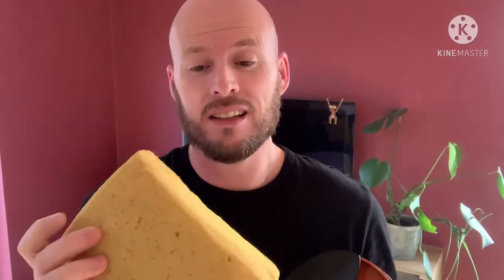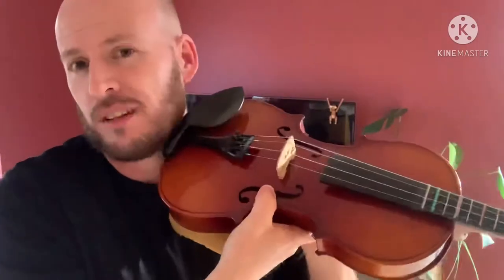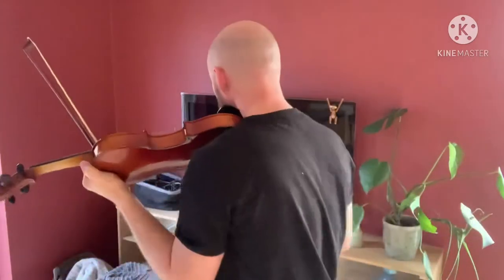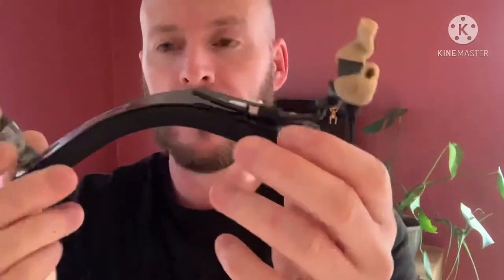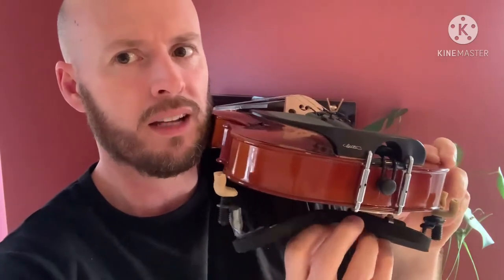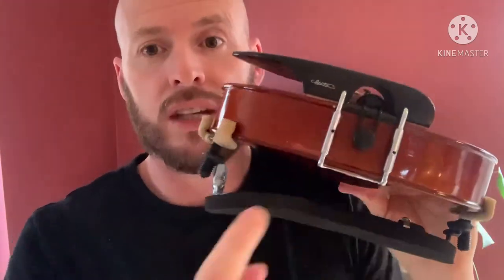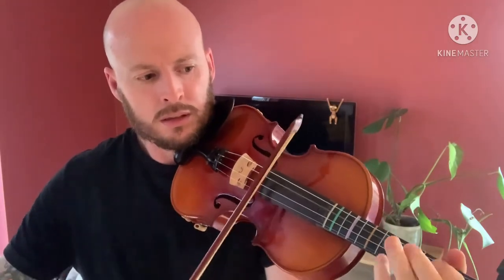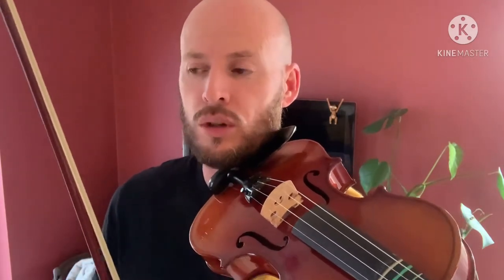Sponge 🧽 For A Violin Shoulder Rest | Adult Beginner Tip | The New Fiddler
This is a car sponge and you can use it for a violin shoulder rest.

Violin shoulder rests can be tricky business, so here's what I used while trying to find the right shoulder rest.

I you are a new violinist or fiddler, head over to this Facebook page and find over 6,000 other newbies (I'm not a mod, nut tell them I sent you.)